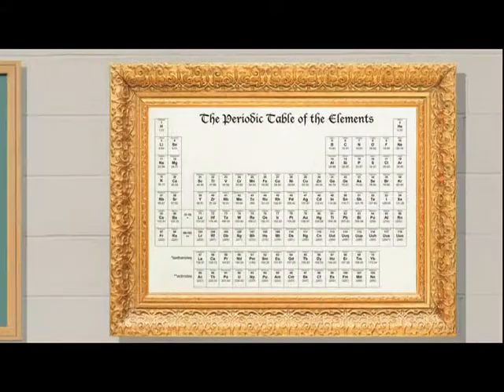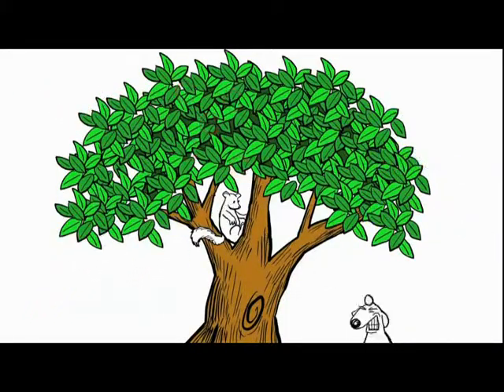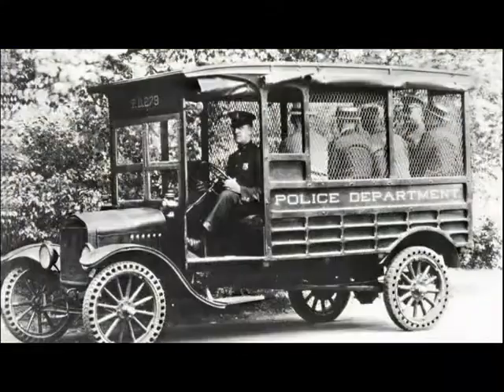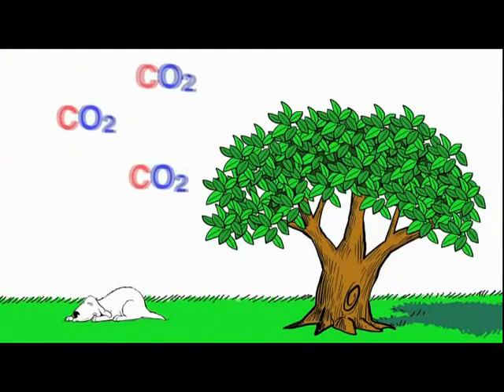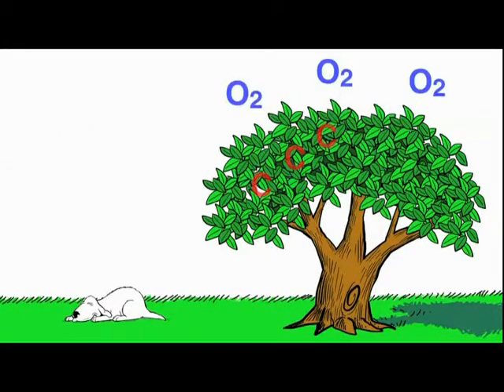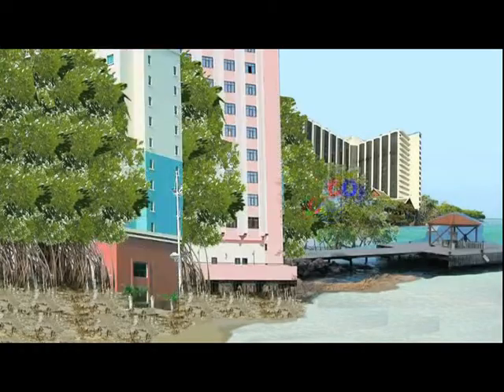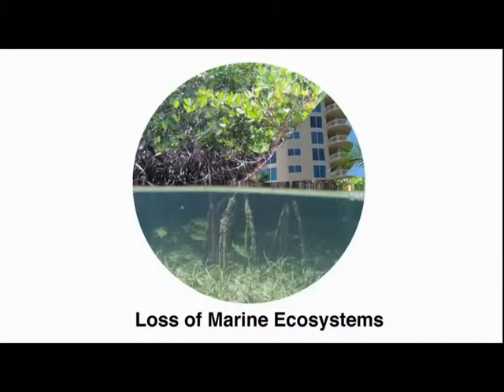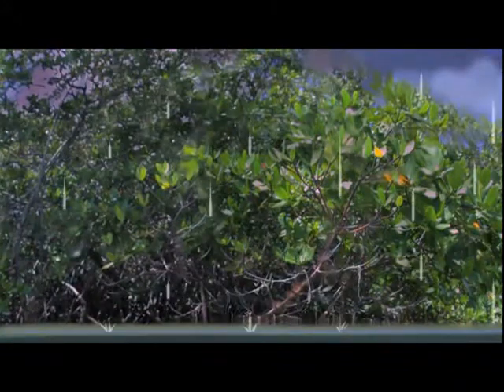Blue Carbon: Two Minutes on Oceans w/ Jim Toomey (YSTV Presentation)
Sherman's Lagoon Creator, Artist, and Activist, Jim Toomey uses his gift for animation and a great script to explain in everyday terms the harmful effects of carbon on our earth, atmosphere and oceans, and how that concern is being solved in part by a new program. A great primer for young and old, with enough good facts to make the learned pay attention.